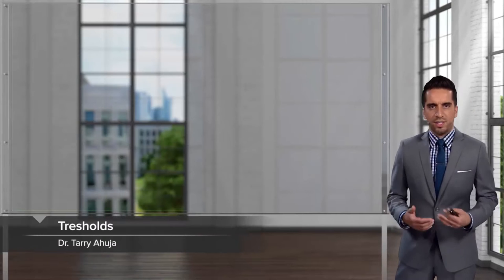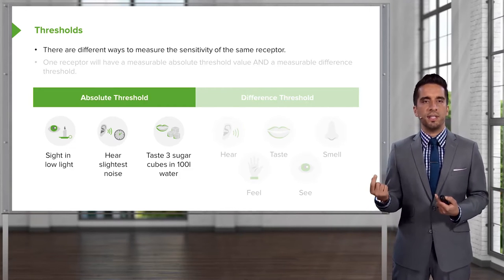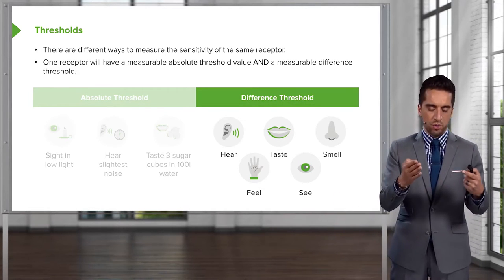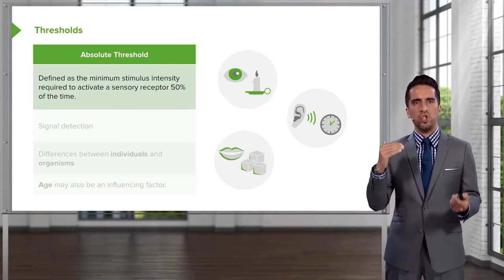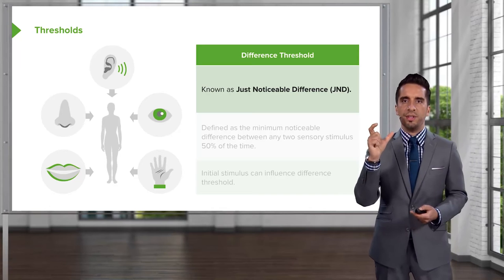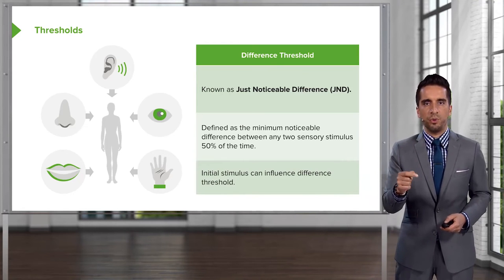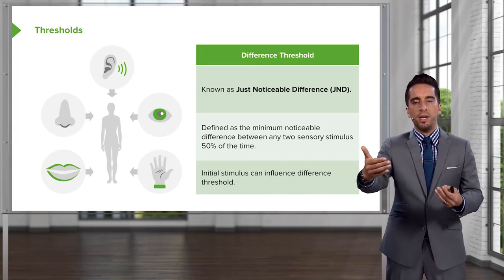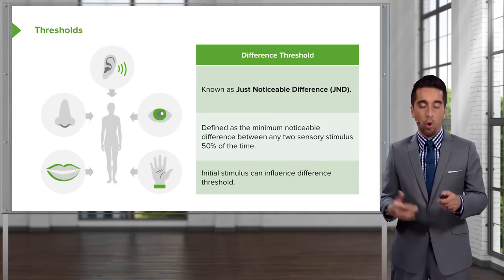Thresholds (Sensory Processing) – Sensing the Environment | Lecturio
This video “Thresholds (Sensory Processing)” is part of the Lecturio course “Sensing the Environment” ► WATCH the complete course

► LEARN ABOUT:
- Absolute threshold
- Difference threshold

► THE PROF:
Dr. Tarry Ahuja is currently a senior medical real-world evidence scientist for a major pharmaceutical company and a lecturer at Carleton University, Canada. He has worked in the hospital setting and National Research Council of Canada for over 10 years.

► LECTURIO is your single-point resource for medical school:
Study for your classes, USMLE Step 1, USMLE Step 2, MCAT or MBBS with video lectures by world-class professors, recall & USMLE-style questions and textbook articles. Create your free account now

► READ TEXTBOOK ARTICLES related to this video:
The Sensory Systems of the Human Body